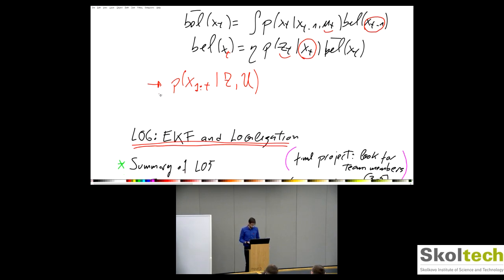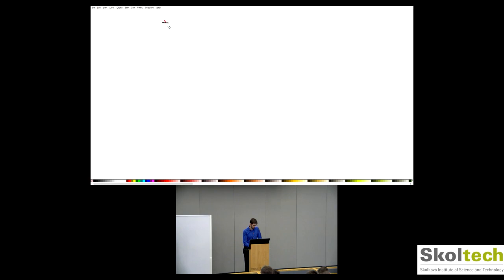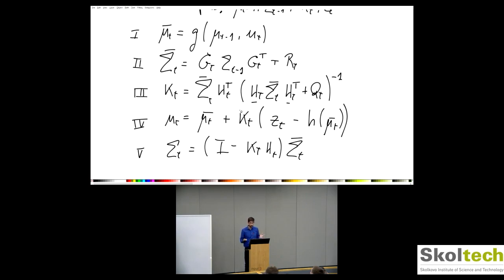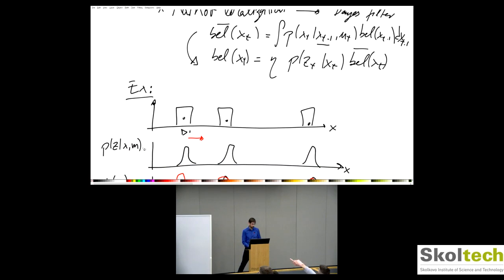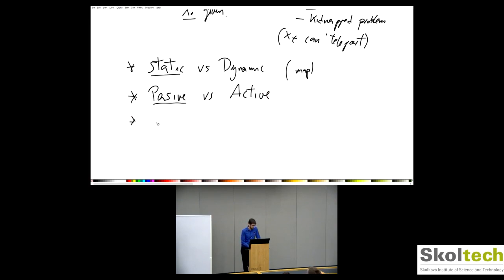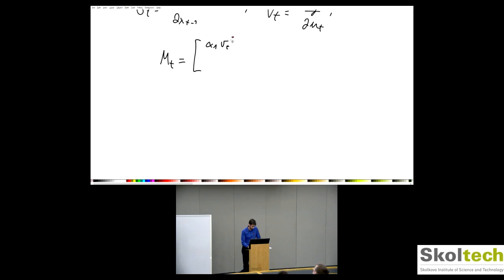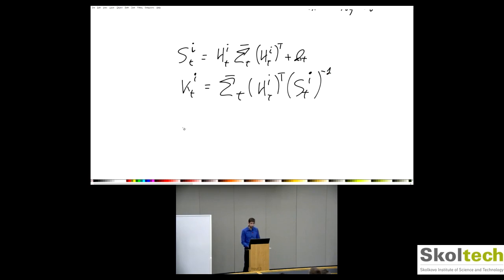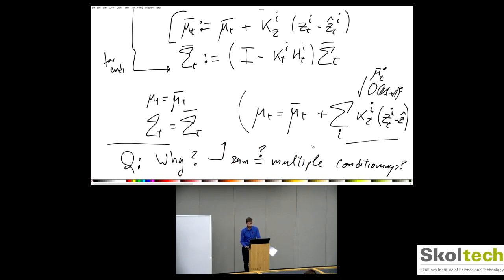L06 EKF and Localization (Perception in Robotics)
Skoltech, MS in Data Science. We are the Mobile Robotics Lab. at Skoltech

Lecture 6 of the Perception in Robotics course.
Topics: - Extended Kalman Filter
- Localization problem
- EKF-Localization with known correspondences